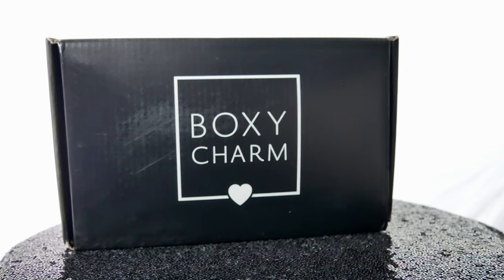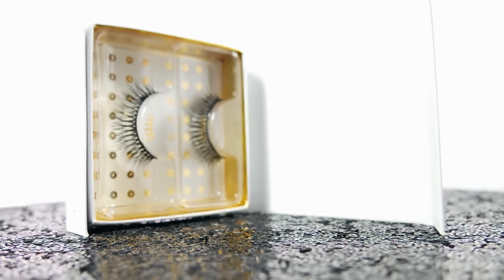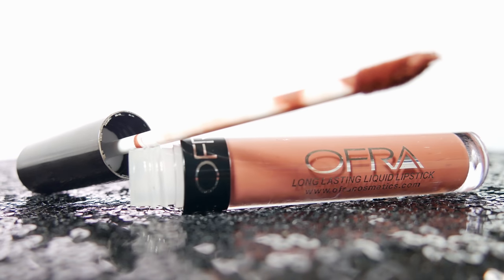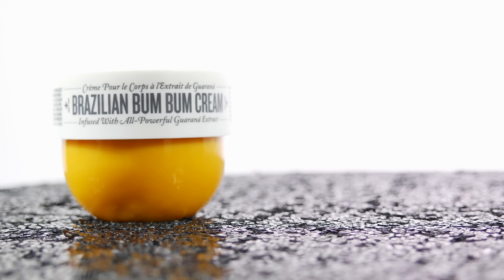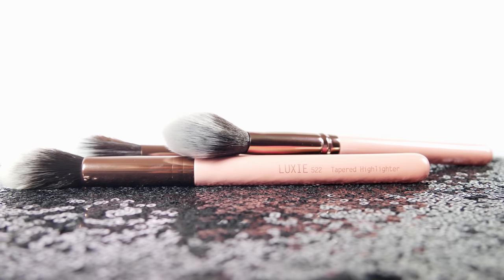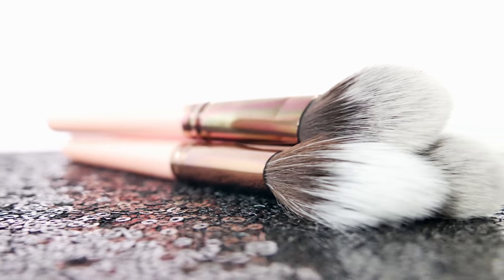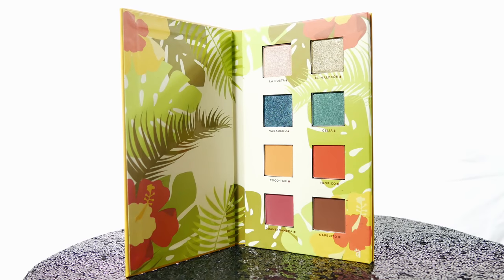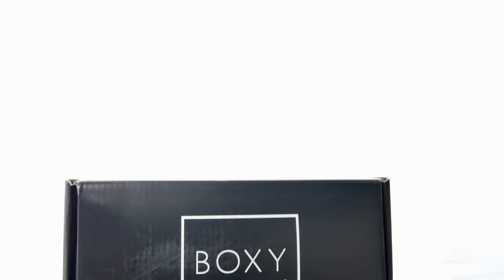June's 2018 Boxycharm Unboxing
This is June's Boxy Charm Video! Here is a short video with just the products in the box.

Products In This Months Box:
-Reina Del Caribe Alamar Palette
-Batting Monroe Silk Lashes
-Sol De Janerio Brazilian Bum Bum Cream
-Luxie 3 piece Flawless complexion
-Jonteblu Waterproof Eyeliner Pencil
-Ofra LongLasting Liquid Lipstick

Credit Return: Good For You -THBD & Happy Upbeat background music 'live life happy '